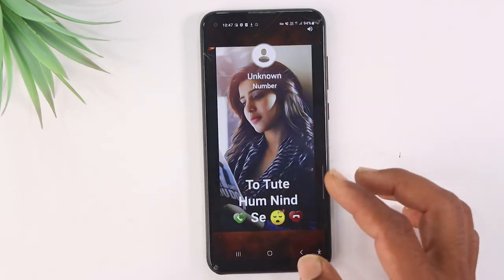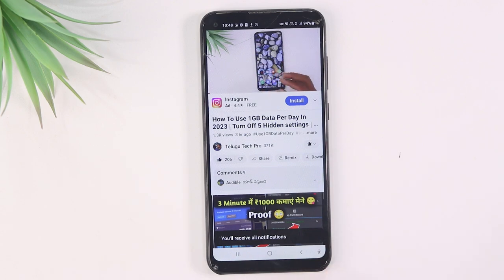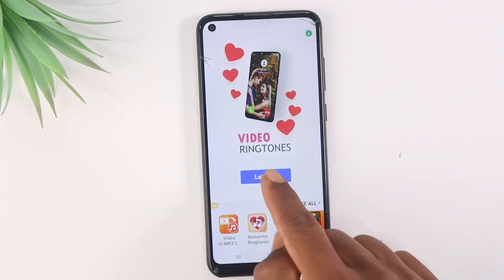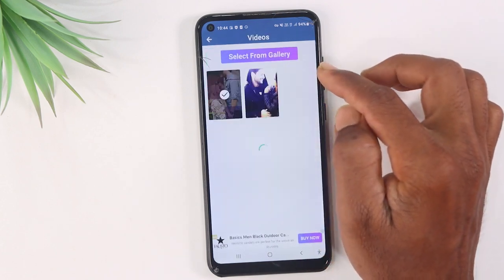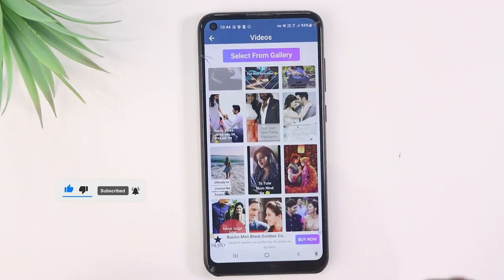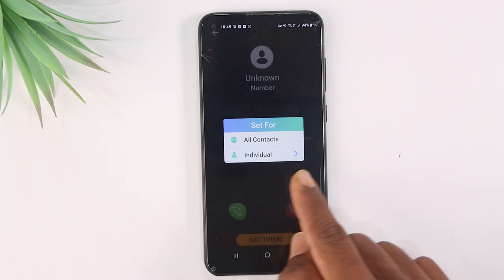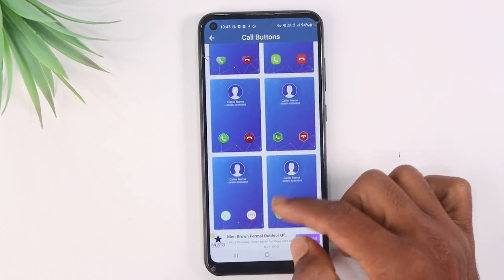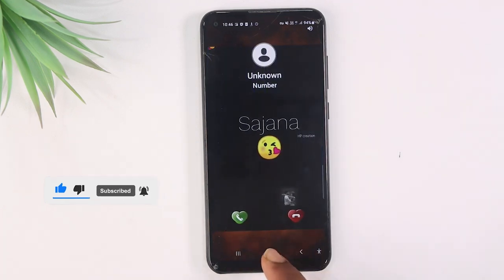Ringtone కాదు ఇప్పుడు Video Ringtone Set చేసుకోండిలా | How To Set Video Ringtone | Telugu tech pro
Topics Covered :
 - How do I set a video as my ringtone?
 - Can you set video as a ringtone on Android?
 - How do I set a ringtone from my gallery?
 - How does video ringtone work?
 - Can you save a video as a ringtone?
 - Which is the best video ringtone app?